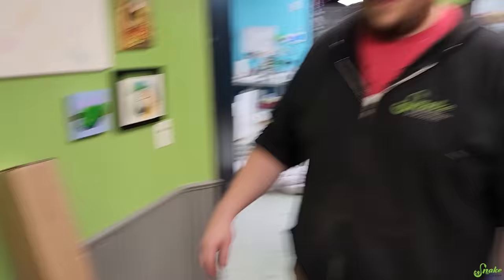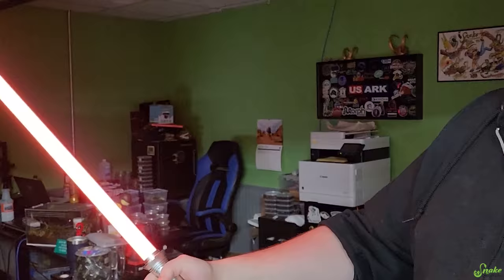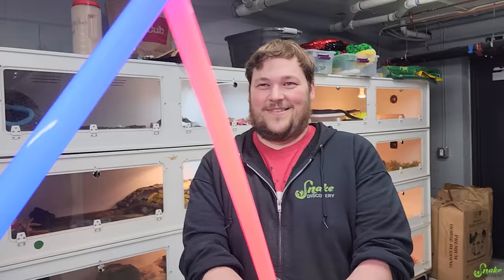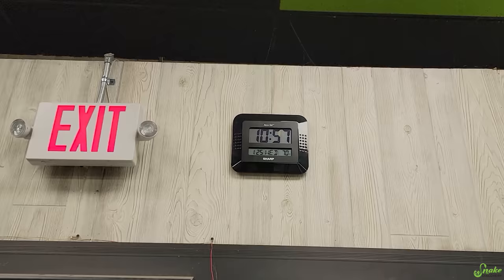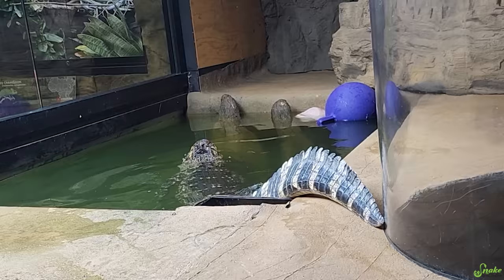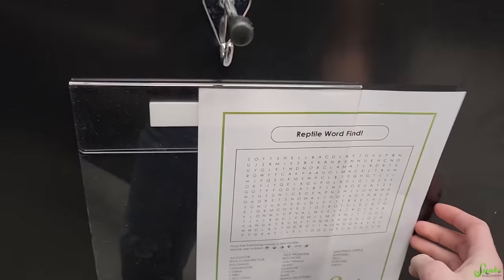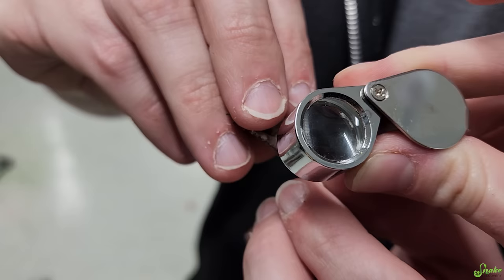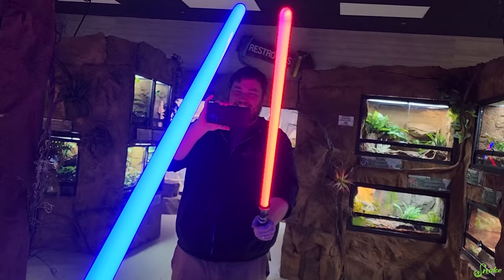Weird Things that Happen at Snake Discovery (Shenanigans Ep. 4)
Weird things continue at Snake Discovery, from lightsaber duels to sneaky tortoises who think they're stuffed animals.

Snake Discovery
831 Century Ave N.